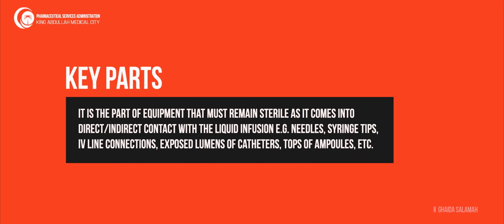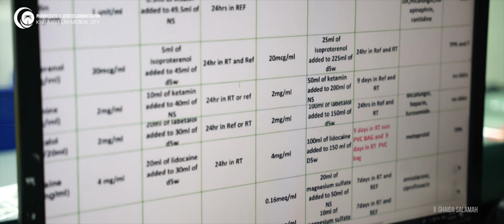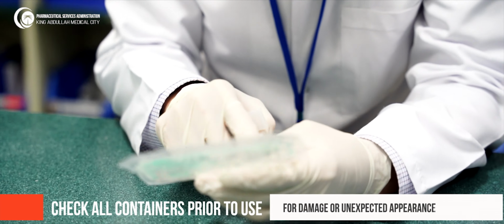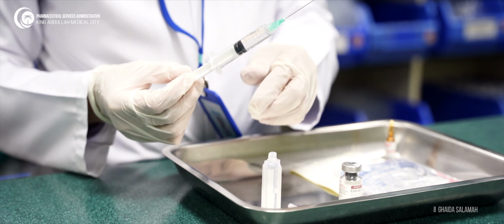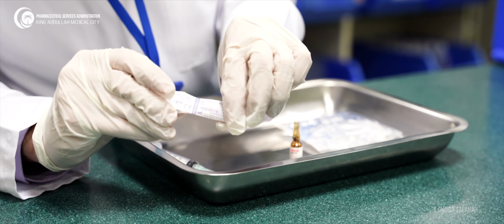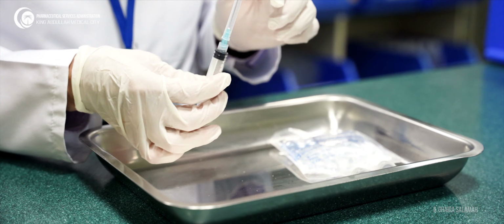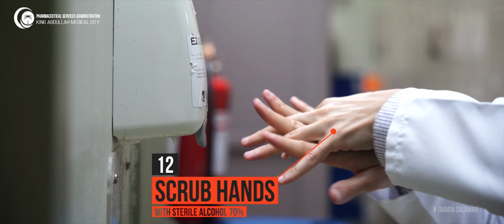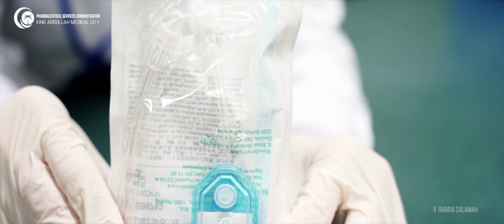Aseptic technique-Sterile Compounding on Patient Units